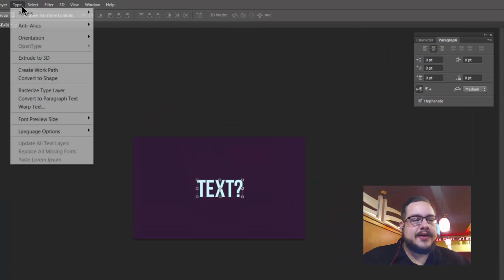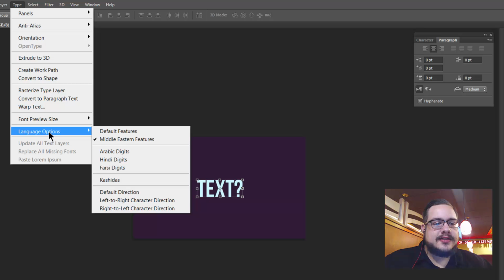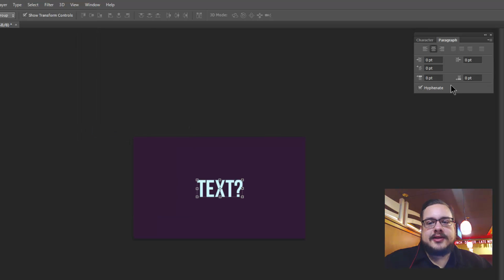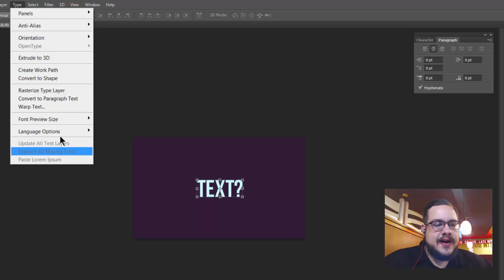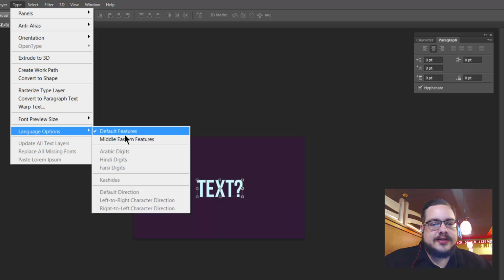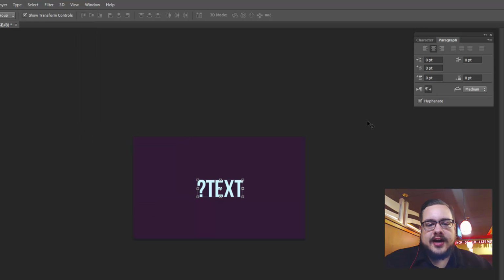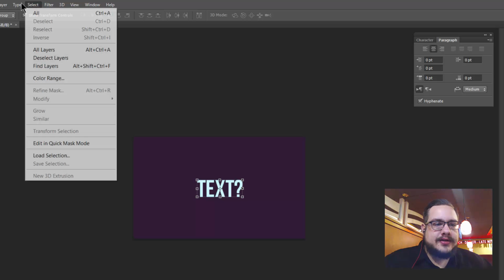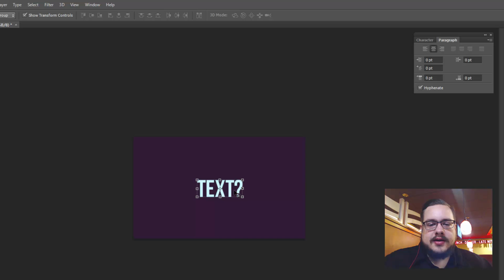?Punctuation Problem in Photoshop (New Fix!)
If you're having trouble with punctuation coming up at the beginning of your text, this fix is for you. Some versions of Photoshop have the default punctuation placement set to show up at the beginning of sentences rather than after. Here's a second method to fix the issue, similar to the first, that should be more thorough to support more users.